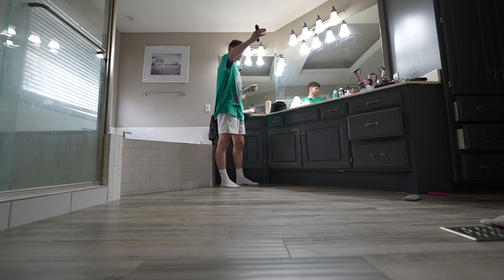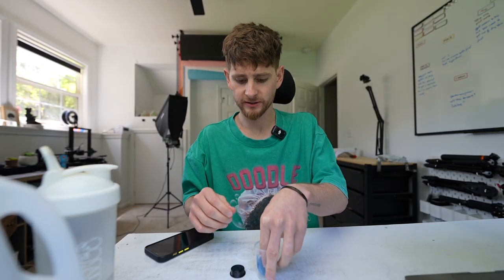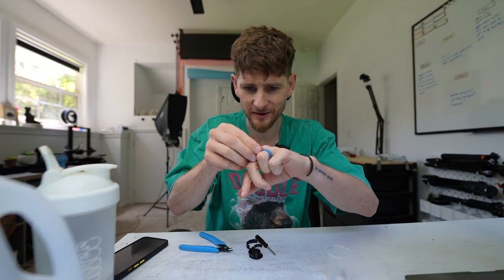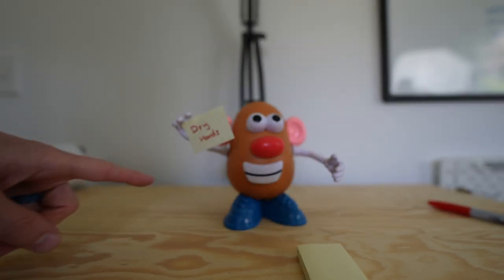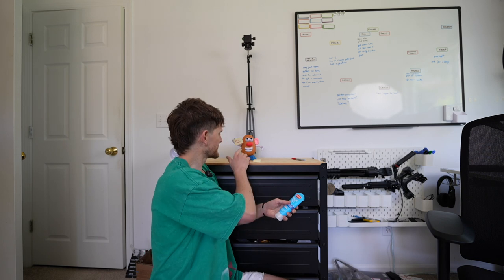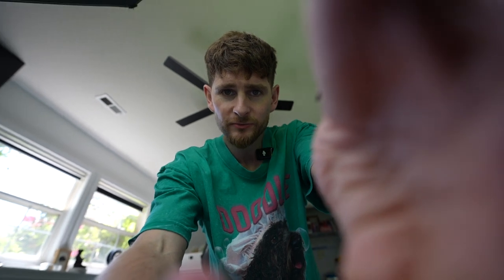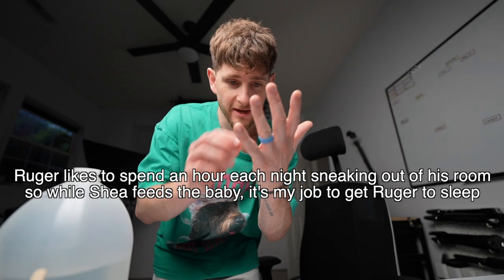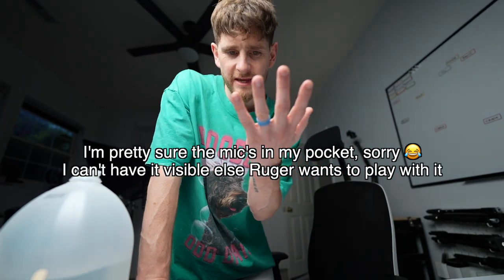if Influencers cared about you more than money